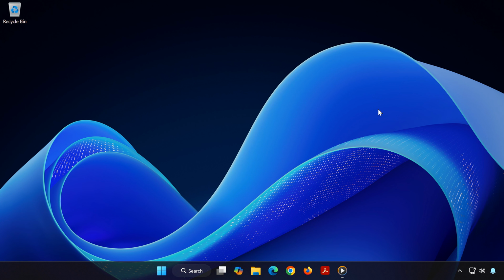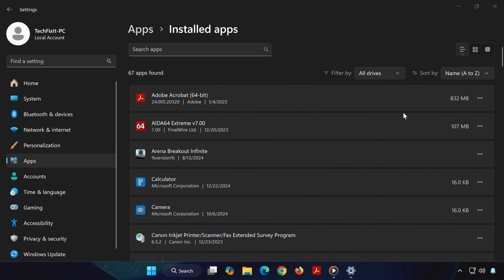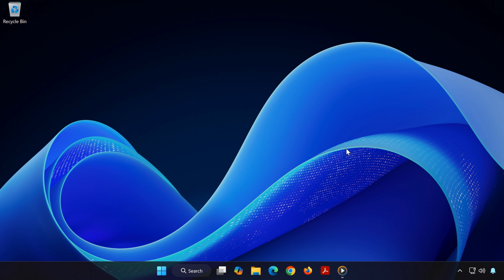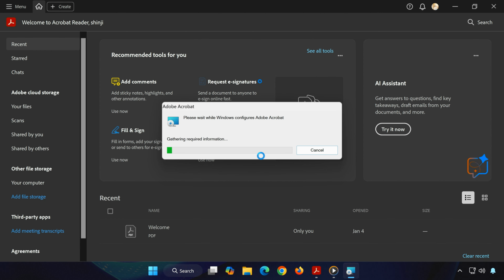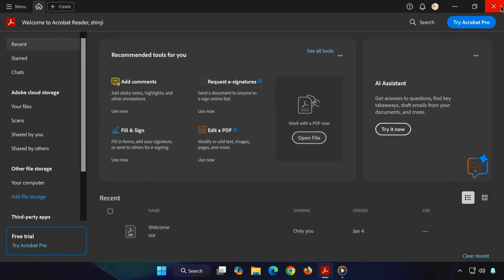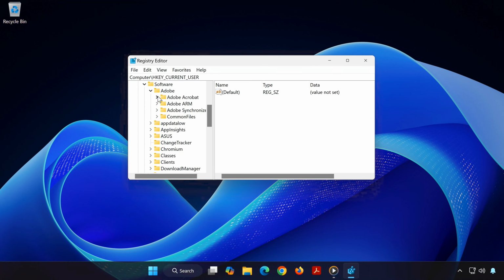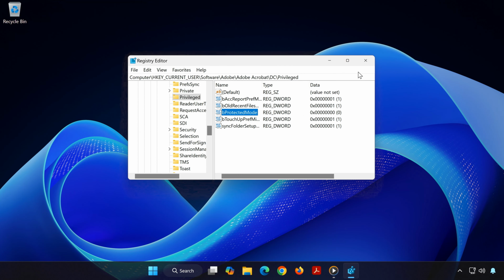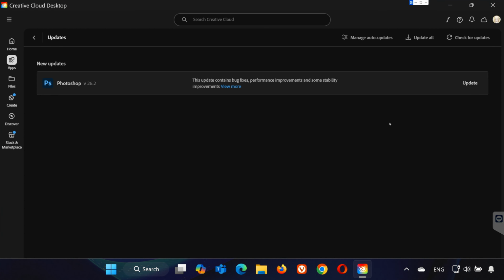How To Fix Adobe Acrobat Failed to Load Its Core DLL Error | NEW 2026✅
Are you encountering the "Failed to Load Its Core DLL" error while trying to open Adobe Acrobat? Don’t worry! This video provides a step-by-step guide to troubleshoot and fix this frustrating issue. Say goodbye to errors and get back to seamlessly working with your PDFs!

What you’ll learn:

Identify the causes of the "Core DLL" error in Adobe Acrobat.
Effective solutions to resolve the issue.
Tips to prevent this error from recurring in the future.